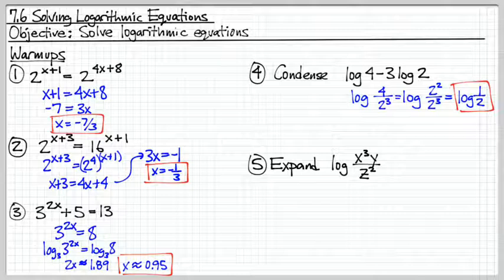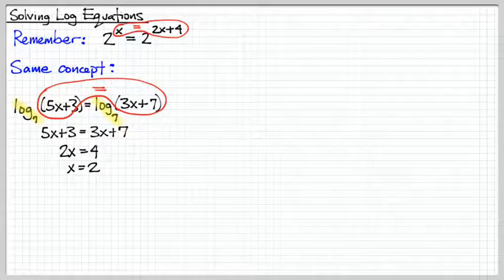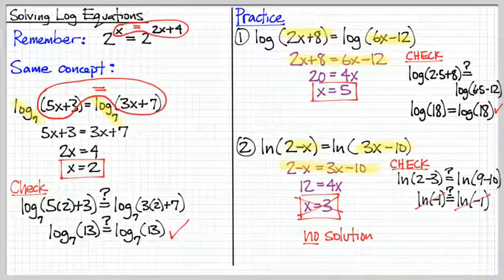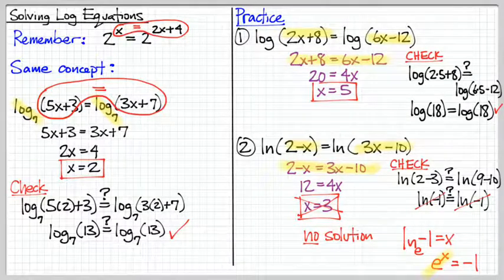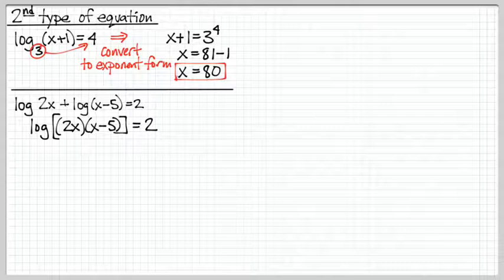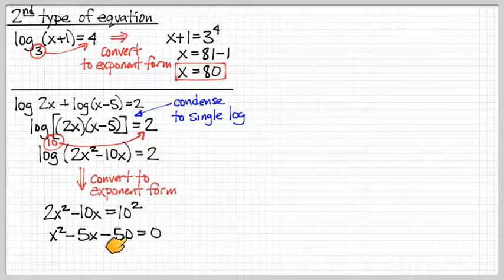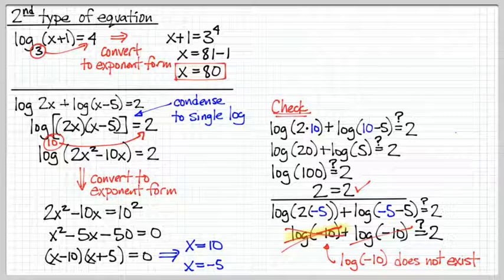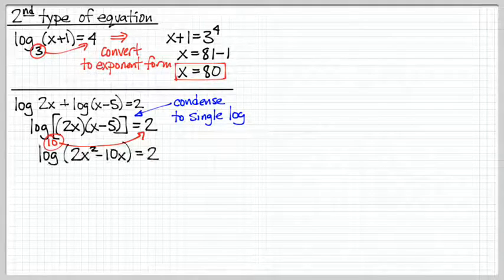Alg2 7.6 Solving logarithmic equations